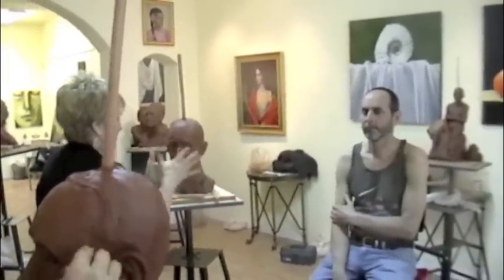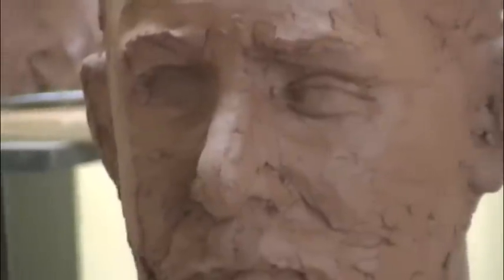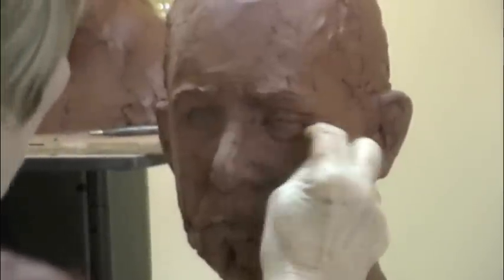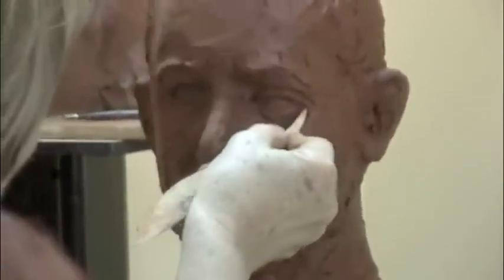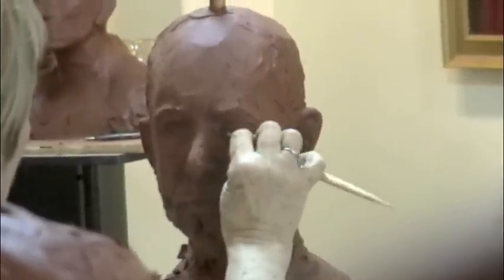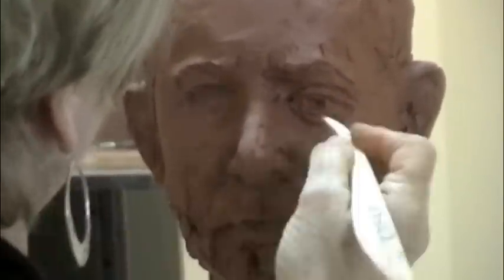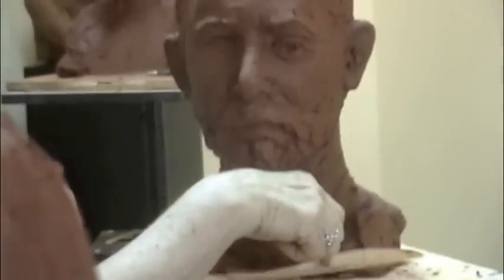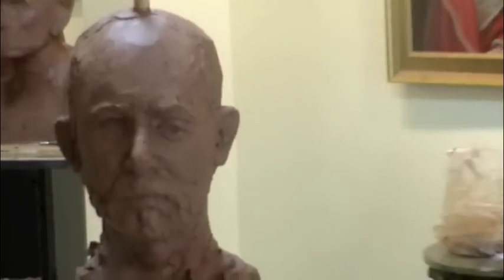Sculpting the Eye by Mary Buckman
Mary Buckman demonstrates some help tips for sculpting a realistic looking human eye in clay. You too can learn to sculpt with this method. Just contact Mary Buckman to sign up for an upcoming class held on Saturdays. Beginners are welcome!